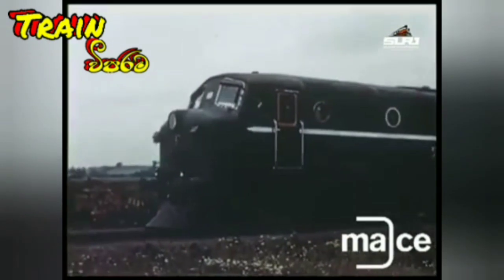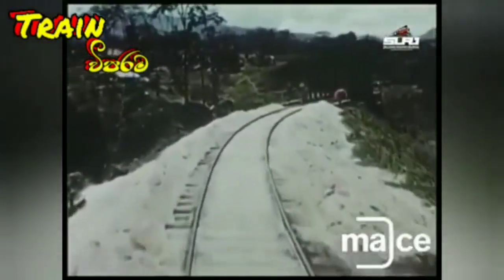M1 වාර්ථා වැඩසටහන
Hello 👋 This Is A Train විපරම Youtube Channel 100th Video 💝

🌾M1 Train Locomotive Report Program🌾

❤️ Special Thanks ❤️

👉Video Copyright - MA/CE UK
Train විපරම Official👈

🌾.LANKA GOVERNMENT RAILWAY MAGAZINE Facebook Group

🌾.Images And Videos First Owners

🌾.Sri Lanka Railway Journey FB Page

     🃏Video Edit: Gagana Dehideniya
     🃏Intro Creat: Venitha Sansaka

@Train විපරම Official